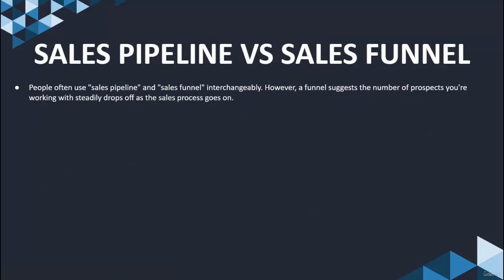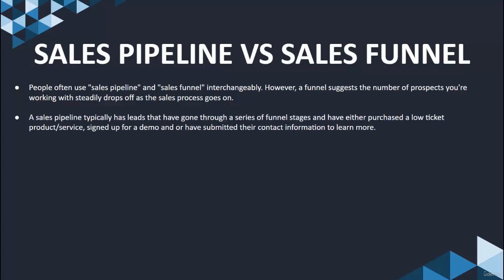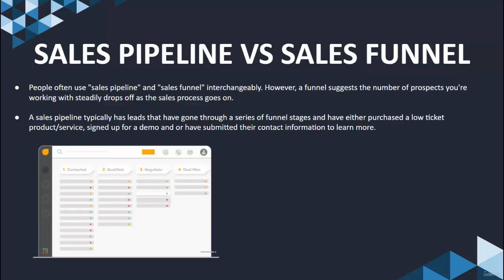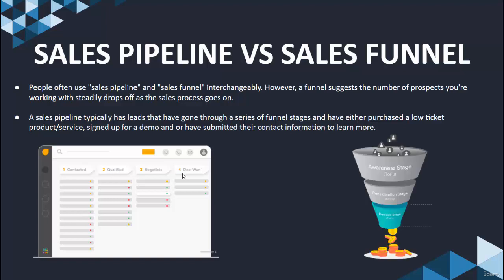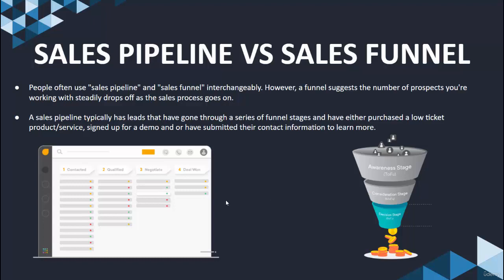Sales Pipeline vs Sales Funnel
Hey this channel provide you free online courses, So stay with us

digital marketing course free
digital marketing free course online
digital marketing free course lecture 01